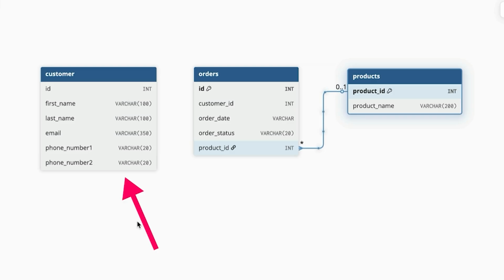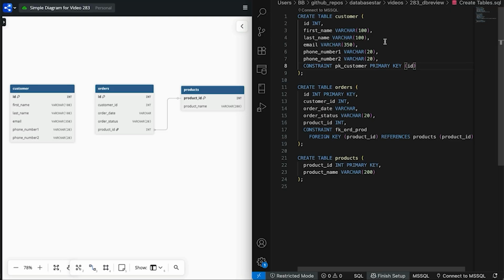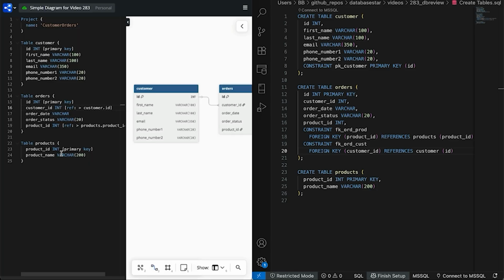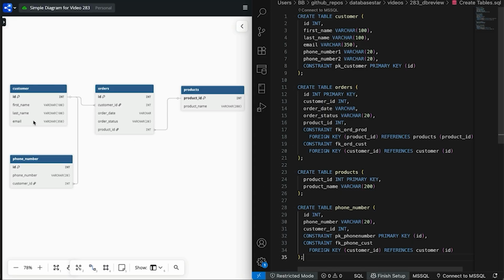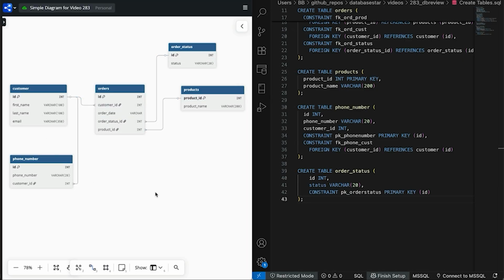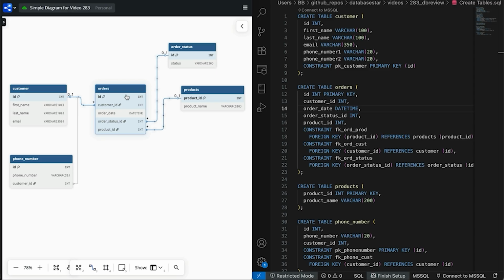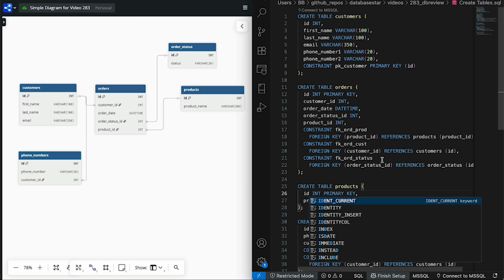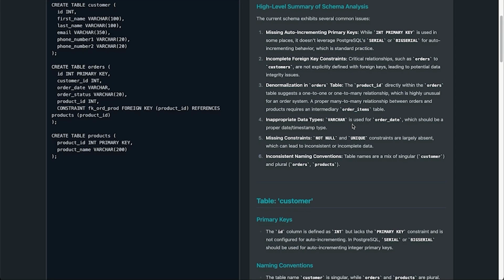How to Spot Bad Database Designs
🎓 Learn how to design an effective database and create it using SQL

In this video, I'll share a few things that I check for when reviewing a database design, including a tool I made to save you time with this process.

⏱ TIMESTAMPS:
00:00 - Our database
00:44 - Step 1
01:40 - Step 2
02:03 - Step 3
03:11 - Step 4
04:00 - Step 5
05:35 - Step 6
07:02 - Demo of the tool

🔗 VIDEO LINKS:
Diagramming tool I used: dbdiagram.io